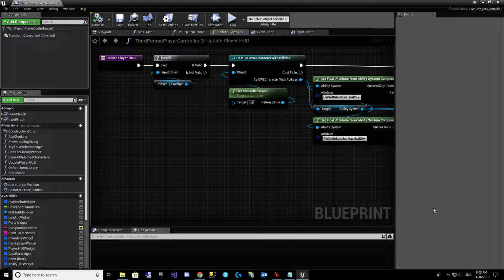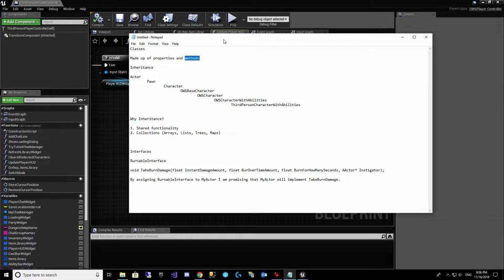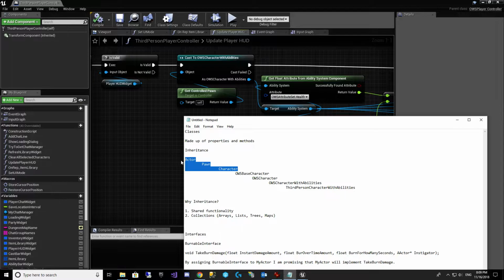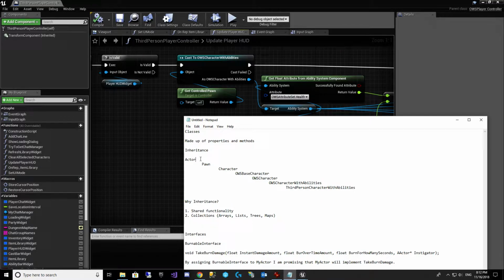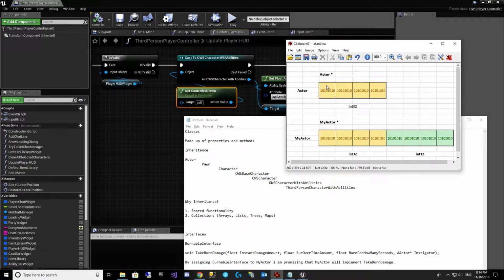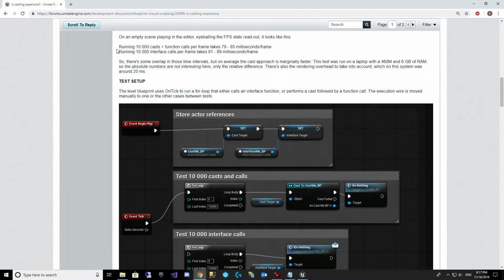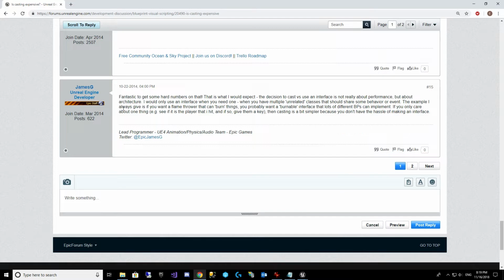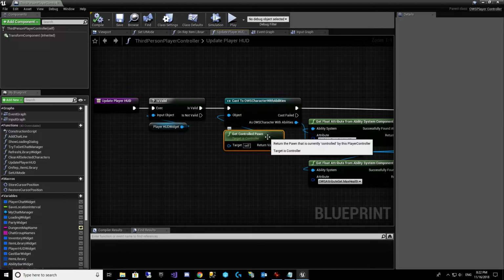Let's make an MMO in UE4 - Part 23.5 (Casting)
Today we try to clear up some confusion about casting.  We discuss classes, BP's, inheritance, and why we need to cast from one type to another.  We also talk about interfaces and what they are for.